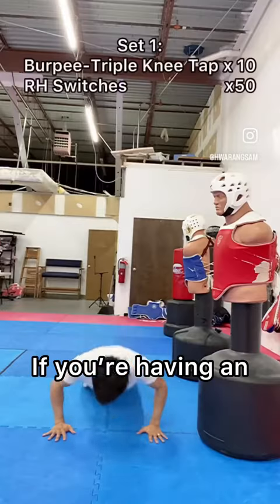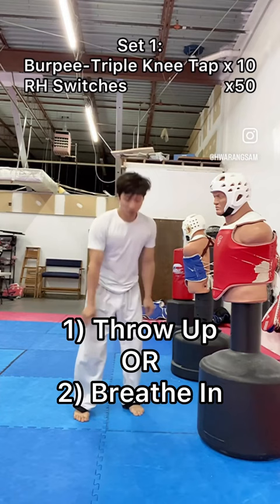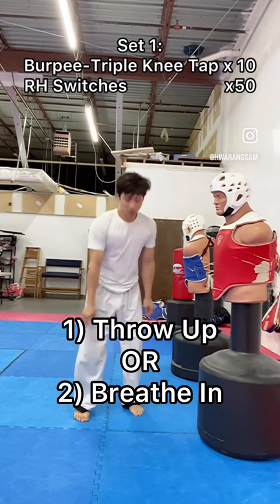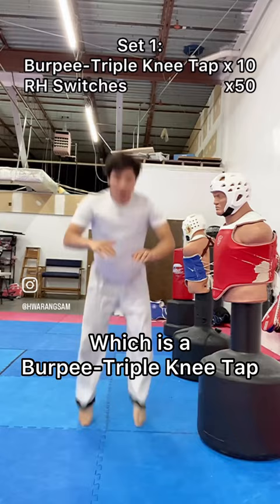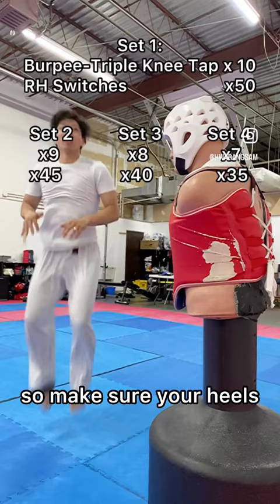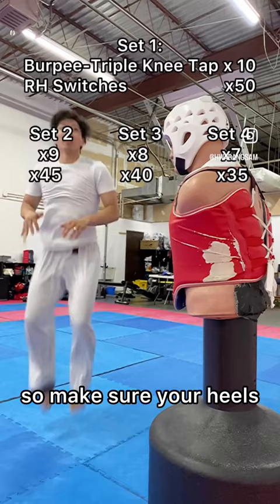Workout Review - Taekwondo Cardio Workout - Karate Martial Arts Kickboxing Training Fitness HIIT